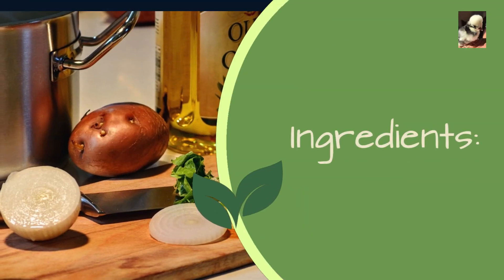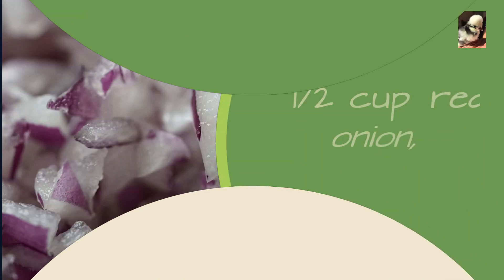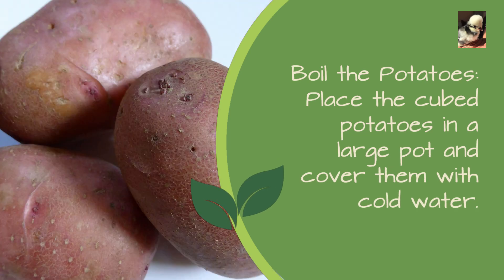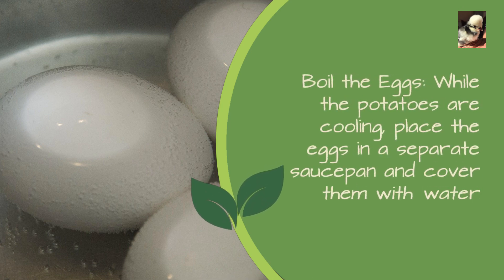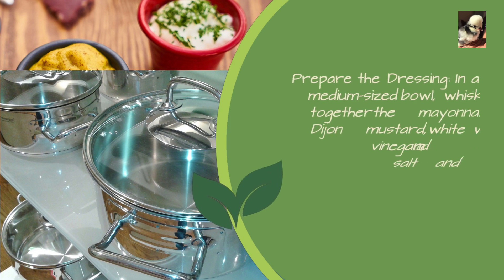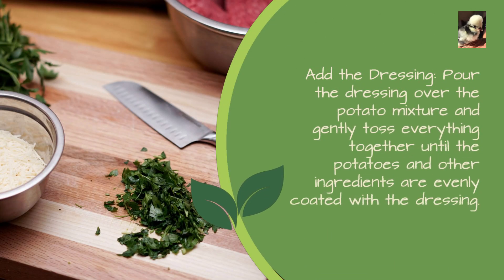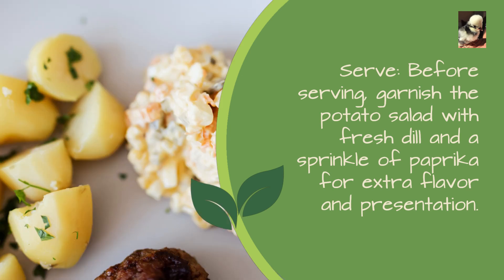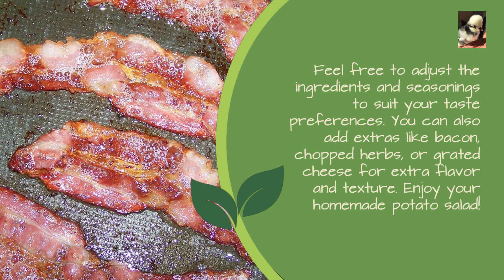The Surprising Secret Ingredient in Potato Salad!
The Surprising Secret Ingredient in Potato Salad! @afsanfarmmediaproduction Are you looking for a YouTube channel that will teach you how to cook up a storm in the kitchen while also introducing you to the world of homestead animals and sustainable living? Our channel has got you covered! From delicious recipes made with fresh, locally sourced ingredients to behind-the-scenes glimpses of life on our sustainable farm, there's something for everyone here.
Afsan farm media production is part of the World's smallest farm.🥔 Our goal is to provide you a comprehensive tour of our farm, complete with amusing animals, an organic kitchen, and nutritious. cuisine.
What will you see on this channel? Pets and animals, wildlife, potent food and recipes, and cultural events are just a few of the topics covered. Pets and animals, wildlife, delicious food and dishes, and cultural events are just a few of the topics covered on this channel.